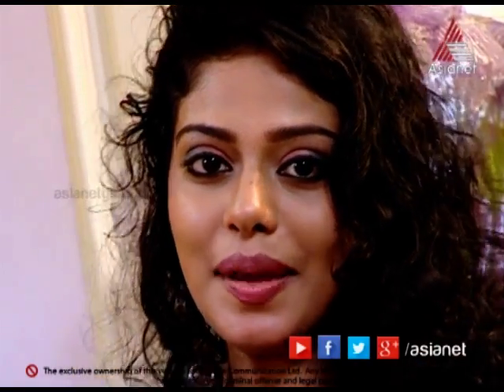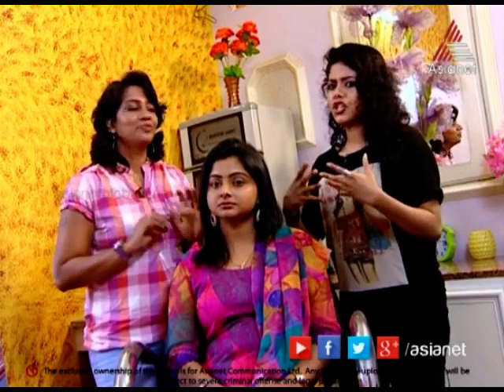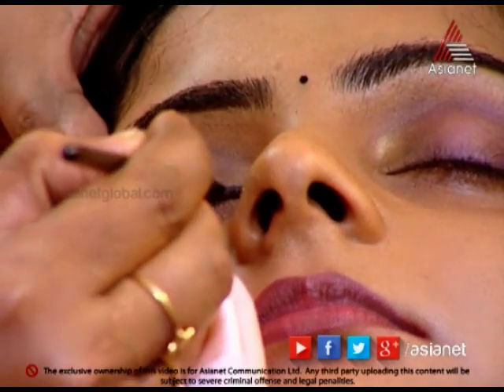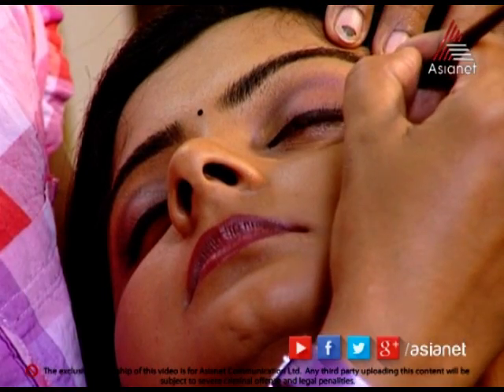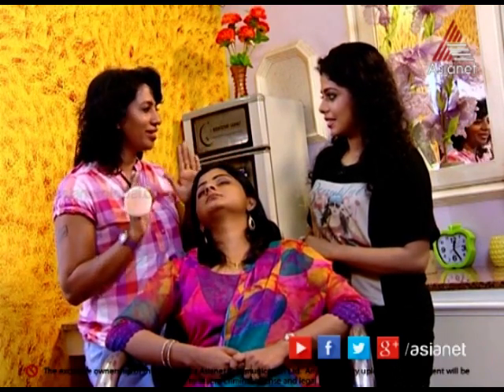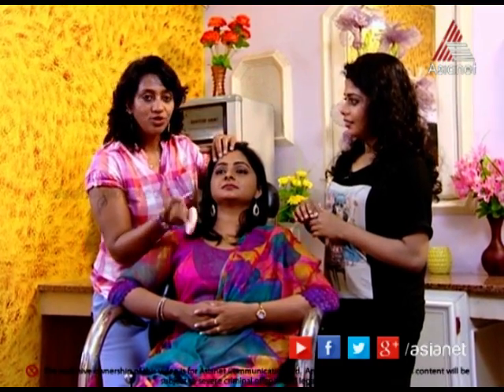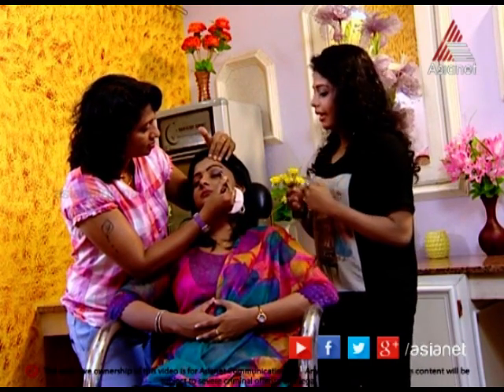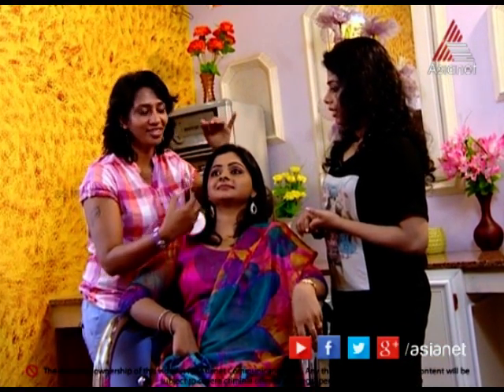Beauty Segment - Party Eye Makeup